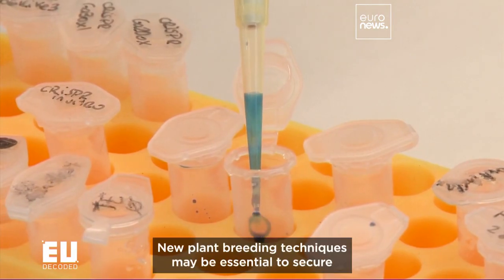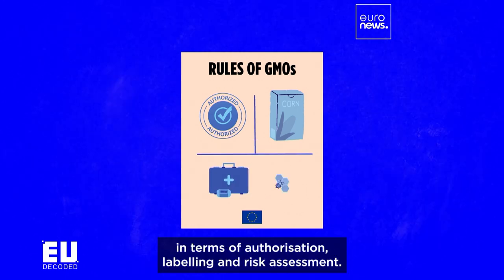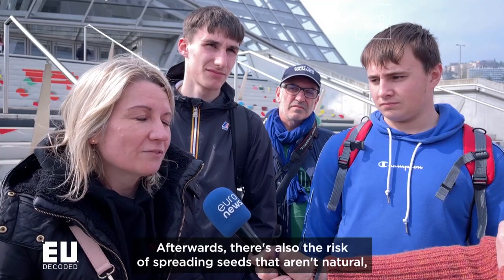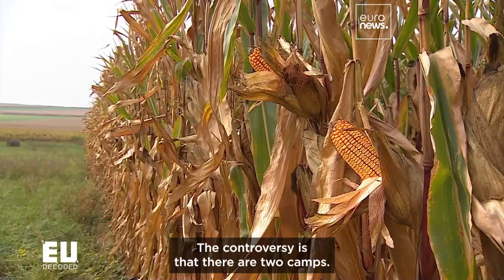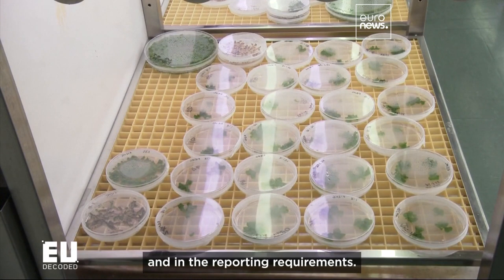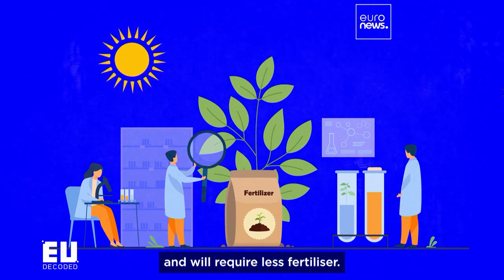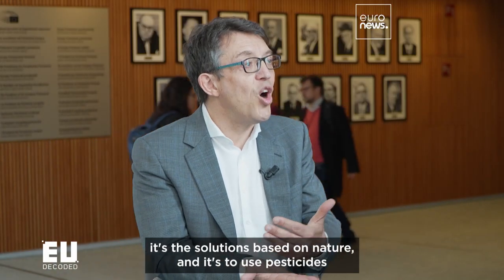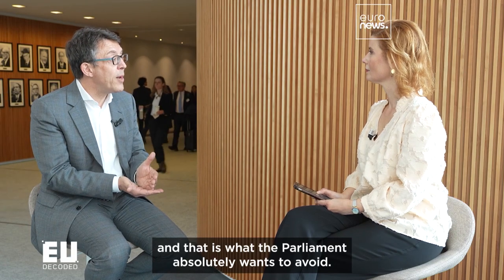Will European agriculture convert to new genomic techniques?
The European Union has just taken a step towards deregulating New Genomic Techniques used for the improvement of agricultural plants. The agrichemical sector argues that they are essential to ensuring the future of food production, but many remain sceptical.